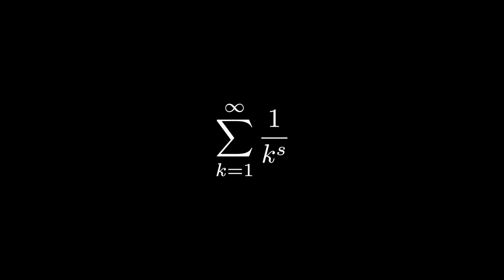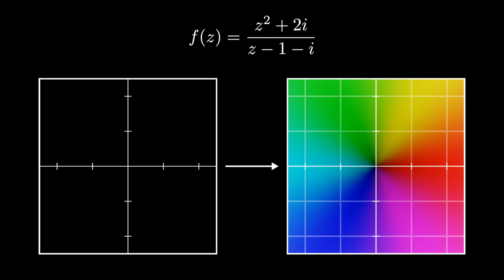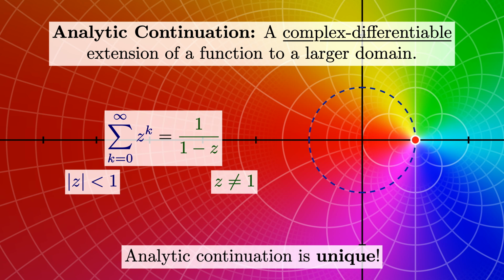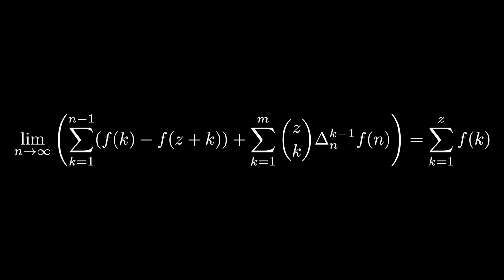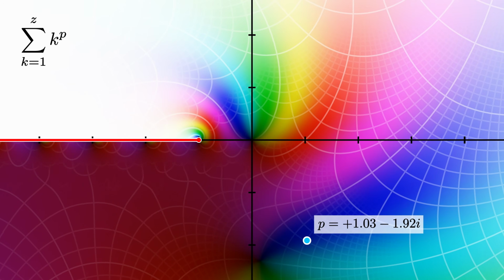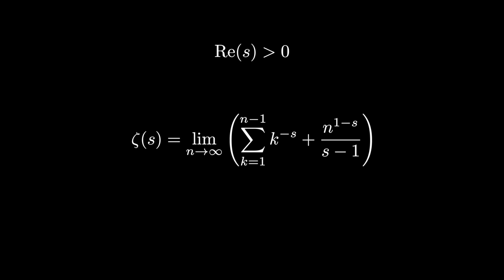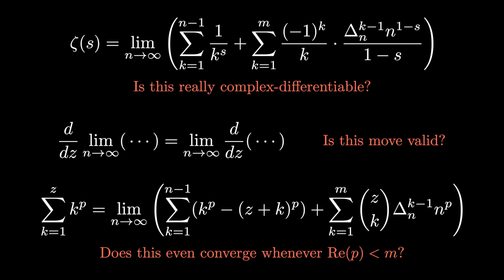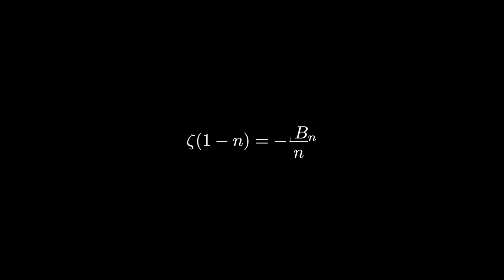Extending the Riemann Zeta Function with Fractional Sums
In this video, we'll see a fascinating connection between the Riemann zeta function and "fractional sums" - the topic of my last video. This connection will lead us to an explicit formula for the analytic continuation of the zeta function, and it will fully explain the function's values at the negative integers, and it offers a satisfying explanation of why 1+2+3+4+... is said to equal -1/12.

Here's a Desmos graph with this analytic continuation if you want to see it working (in a less colorful way)

The animations for this video were made with Manim Community Edition ), and Manim

Additional resources regarding the topics in this video:

To build intuition on analytic continuation and the zeta function, it's hard to beat the YouTube channel ZetaMath:

Jean-Luc Marichal and Naïm Zenaïdi published a book on fractional sums of real functions. They prove a host of fascinating results, including a simple condition that guarantees existence and uniqueness of a well-behaved solution. They generalize many of the expressions and identities of the Gamma function to these fractional sums.
- J.L. Marichal, N. Zenaïdi - "A Generalization of Bohr-Mollerup's Theorem for Higher Order Convex Functions"
- J.L. Marichal, N. Zenaïdi - "A Generalization of Bohr-Mollerup's Theorem for Higher Order Convex Functions": A Tutorial

Markus Müller used the result shown in this video to construct a linear operator over the fractional-summable functions whose eigenvalues are all real if and only if the Riemann hypothesis is true.
- C. Bender, D. Brody, M. Müller - "Hamiltonian for the zeros of the Riemann zeta function"
- M. Müller - "A note on 'Hamiltonian for the zeros of the Riemann zeta function'"

There are many more fascinating results concerning "fractional sums" (also known as indefinite sums) on the Indefinite Sum Wikipedia page:

Chapters:
00:00 Intro
1:04 Prerequisites
2:01 Visualizing Complex Functions
4:47 The Zeta Function and Analytic Continuation
8:02 Fractional Sums
12:23 Playing with Fractional Sums
15:26 Extending the Zeta Function
18:18 Deriving an Explicit Formula for the Analytic Continuation
20:01 Does This Really Work?
20:57 Zeta at the Negative Integers
24:09 Final Notes